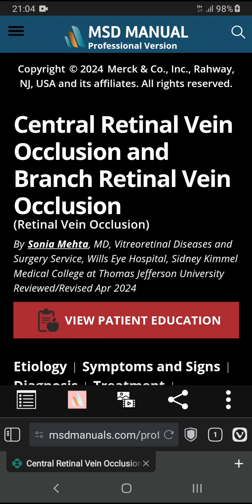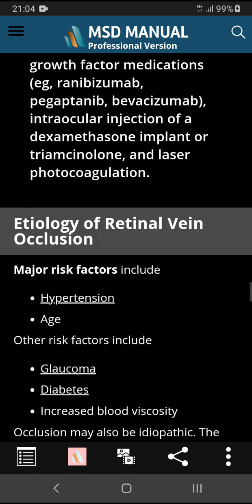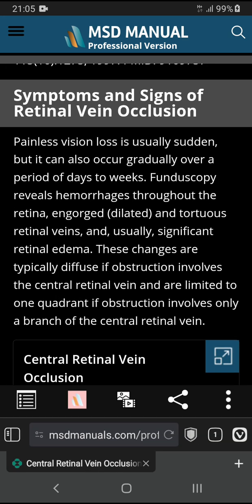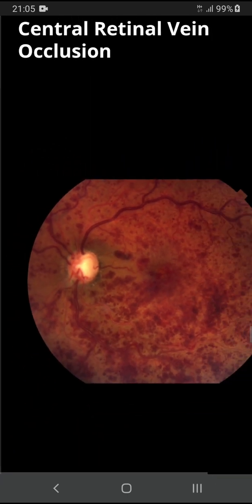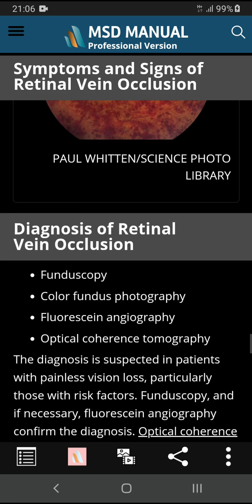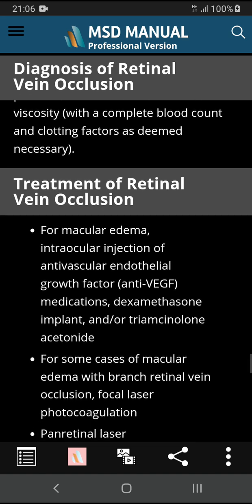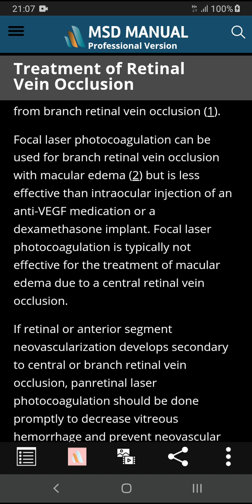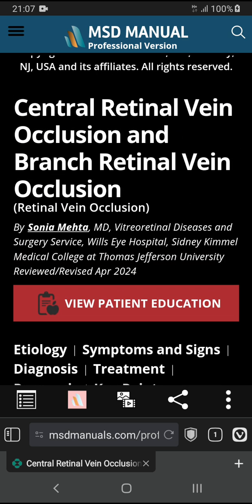ophthalmology - central/branch retinal vein occlusion